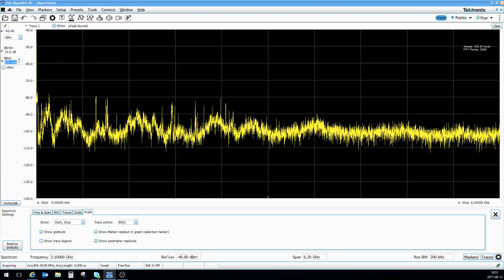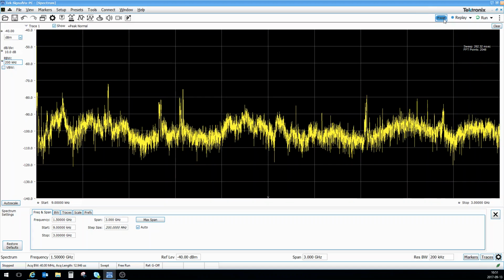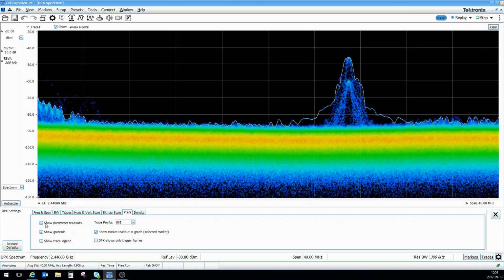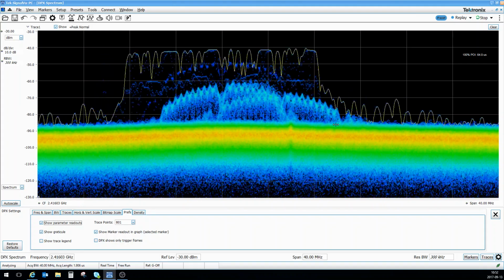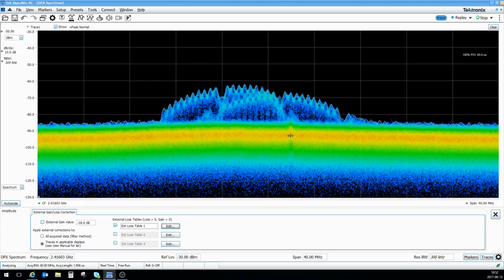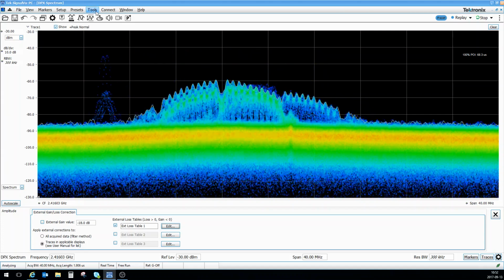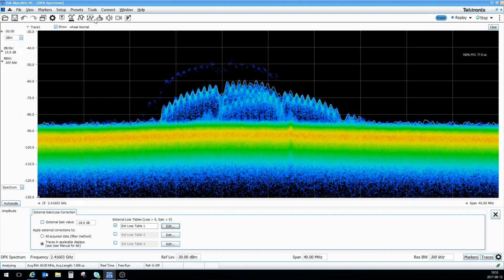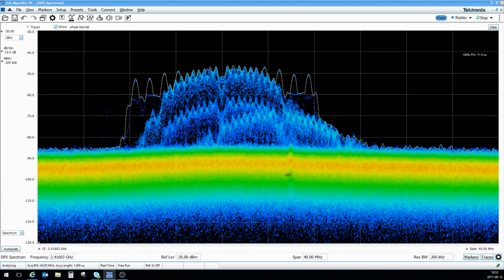SignalVu-PC Vector Signal Analysis Software 3.11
Short video of the updates on SignalVu-pc .